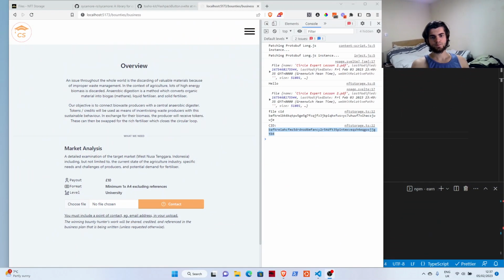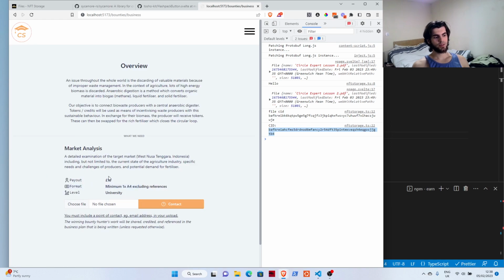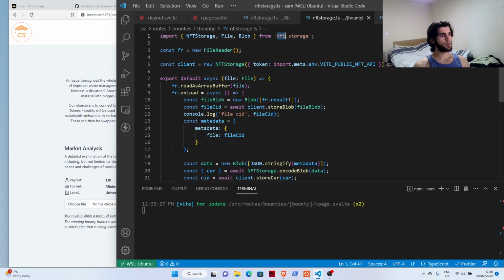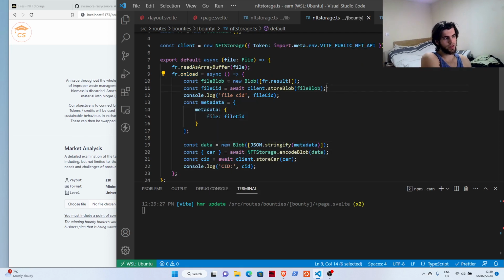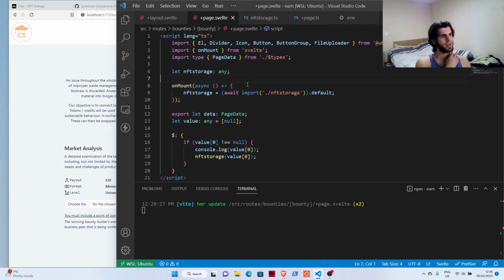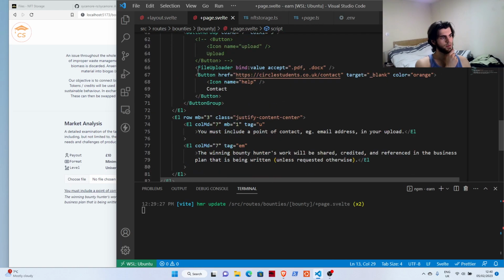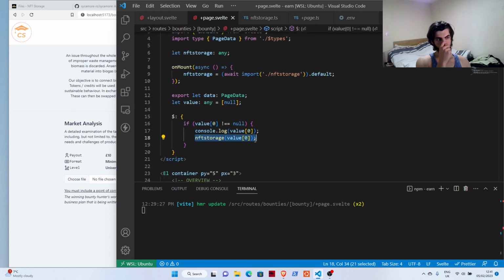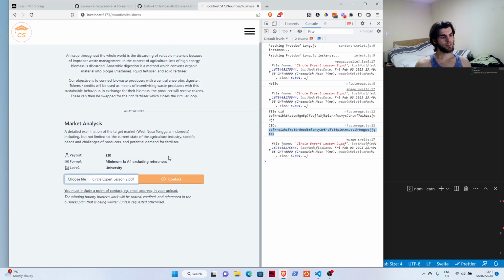Upload a file to IPFS with JavaScript on the browser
Here we create a svelte TypeScript application and use nft.storage to upload a file to IPFS